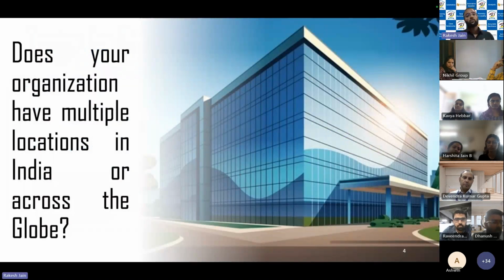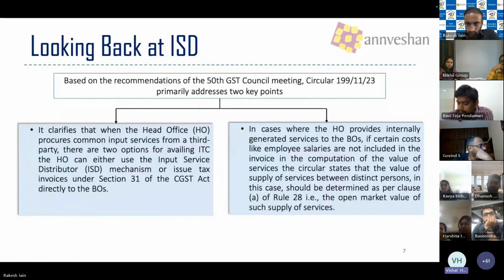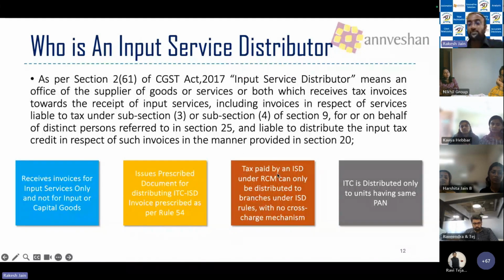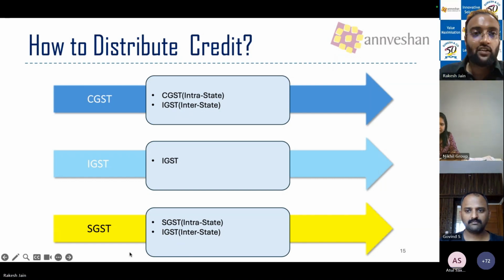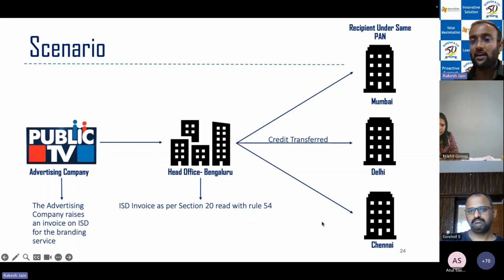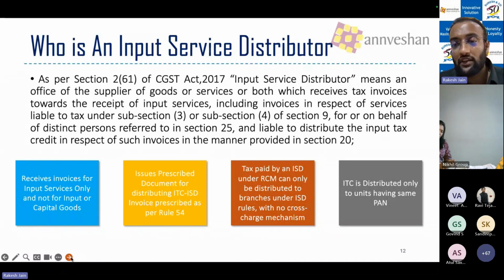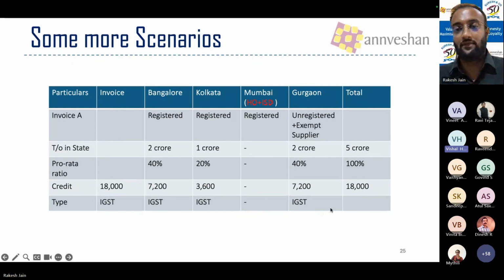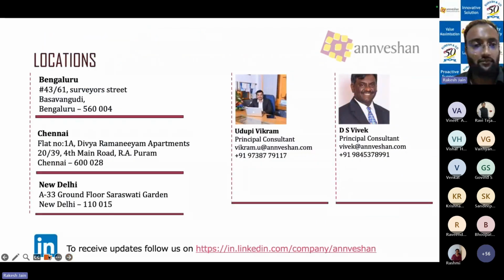Latest Amendment in ISD in GST - CA Rakesh B Jain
Case Studies: Real-world case studies will be presented to illustrate the impact of the ISD amendment on organization.
Practical Guidance: Learn practical strategies to adapt to regulatory changes and optimize organization's operations.
Insightful Analysis: The webinar is intended to dissect the intricacies of the ISD amendment and provide valuable insights into its implications